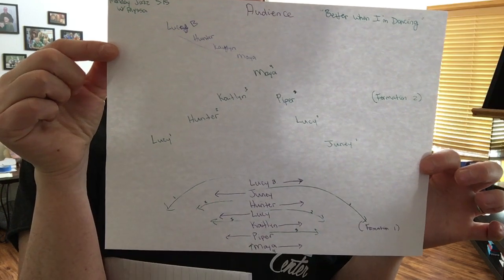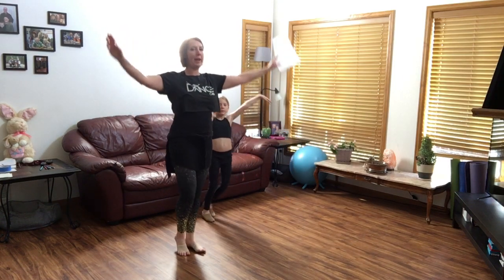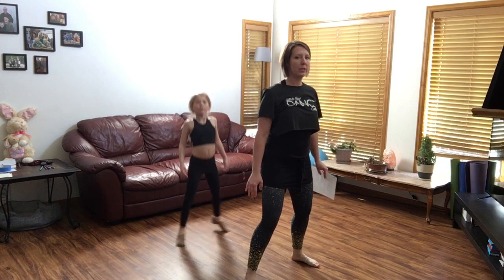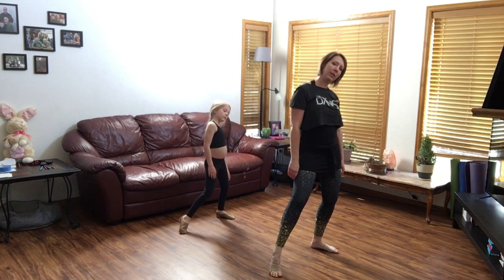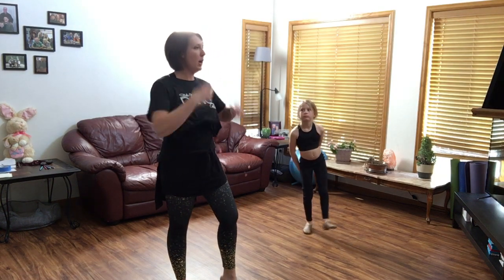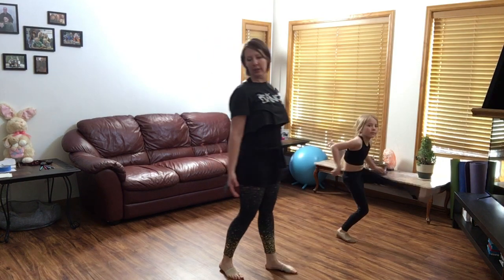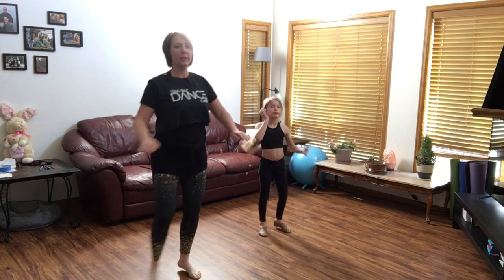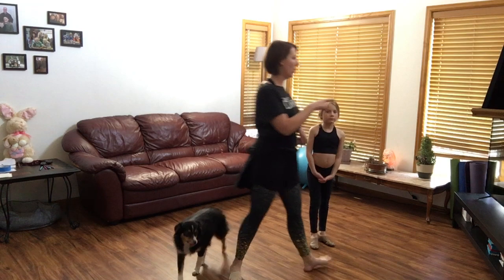Jazz Choreo walk through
Jazz Monday at 5:15 with Ms. Alyssa-choreography with no music

Follow this google drive link for details and diagrams.